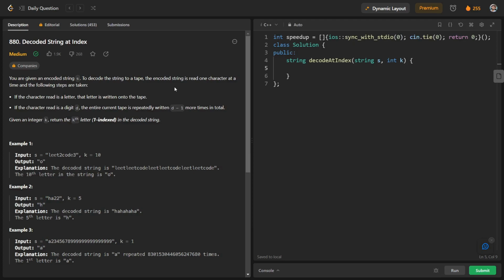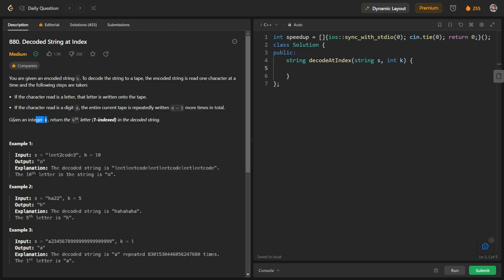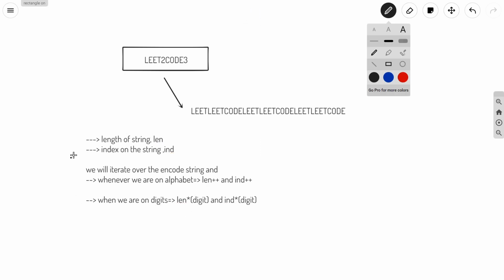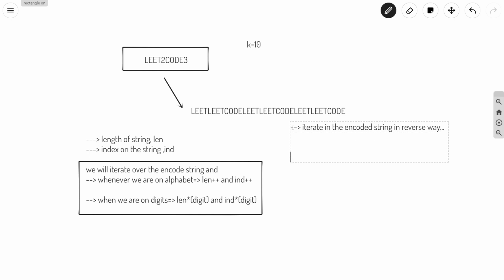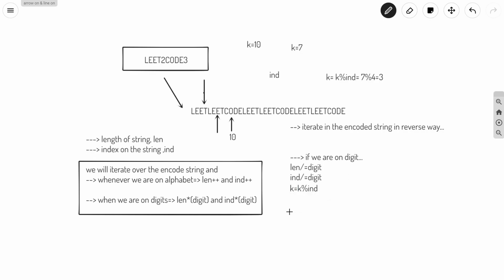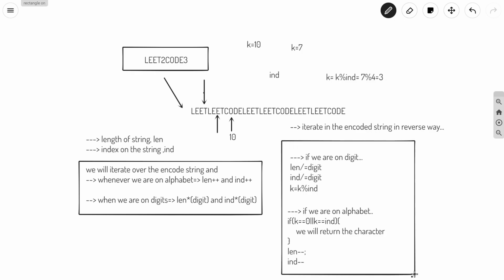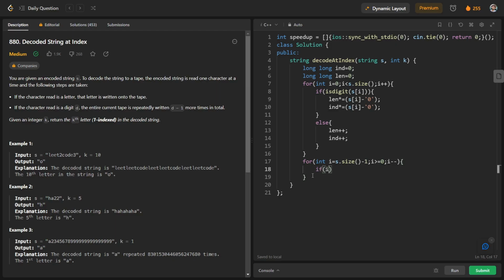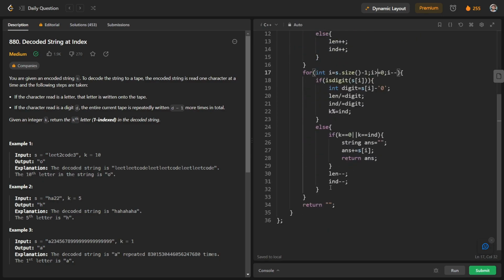Decoded String at Index || Leetcode Daily Problem Solution || C++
This is solution for Leetcode Daily Challenge on 27th Sept 2023.

Timecodes:
0:00- Introduction
01:11- Approach discussion
9:16- Code